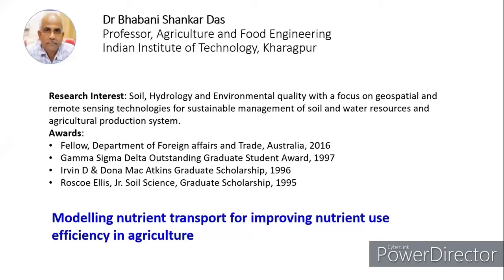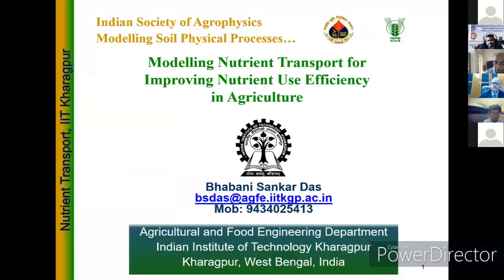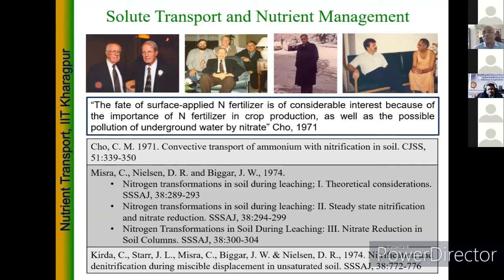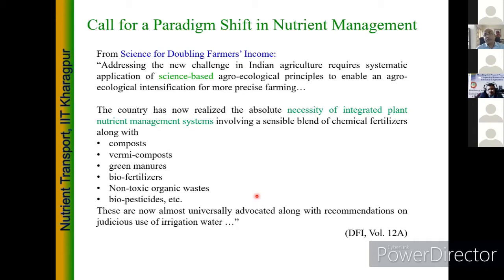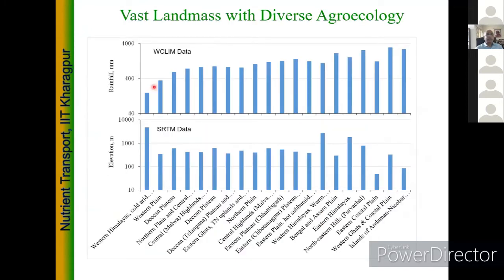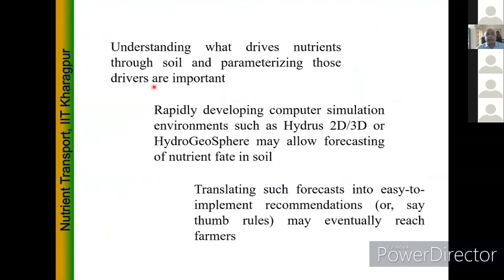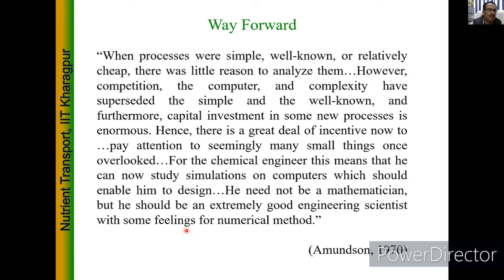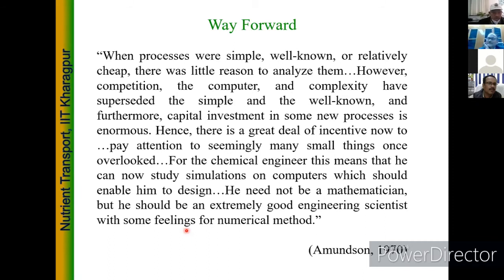Lecture 4 Dr BS Das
Modelling nutrient transport for improving nutrient use efficiency in Agriculture